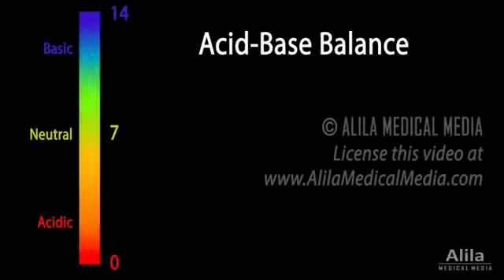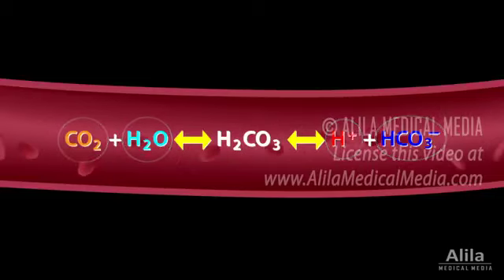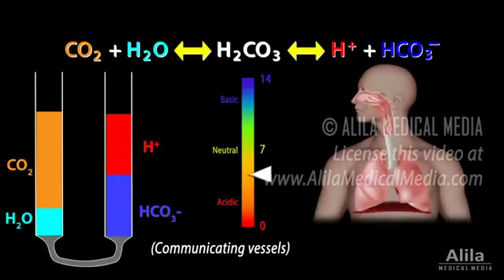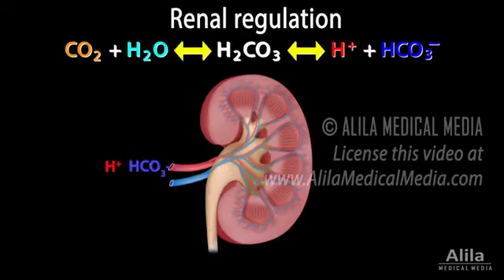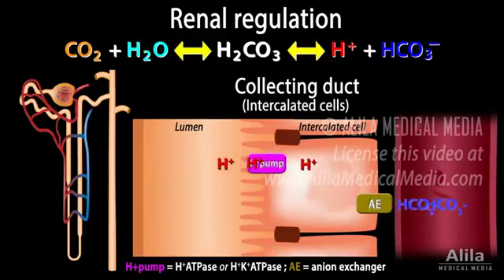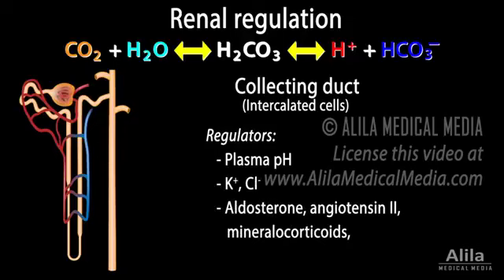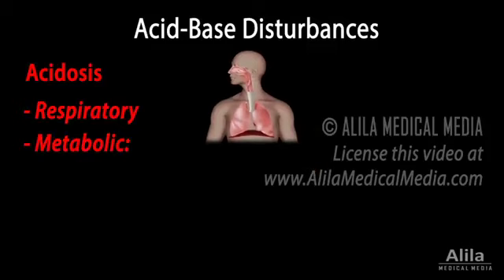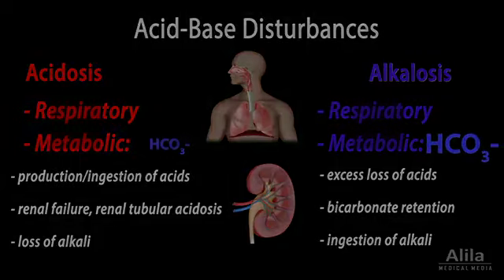Acid base balance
Acid base regulation basics, pulmonary regulation and renal handling of acid-base balance.